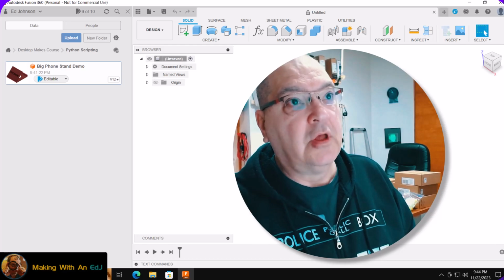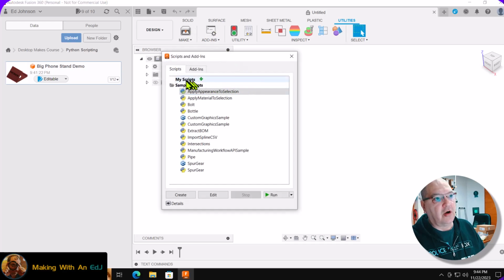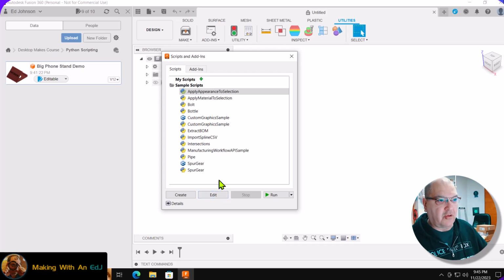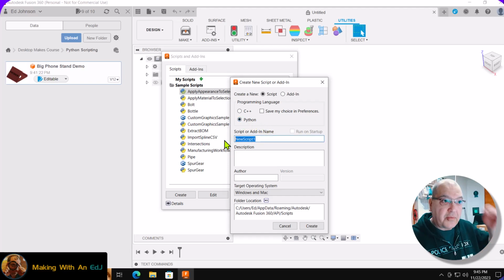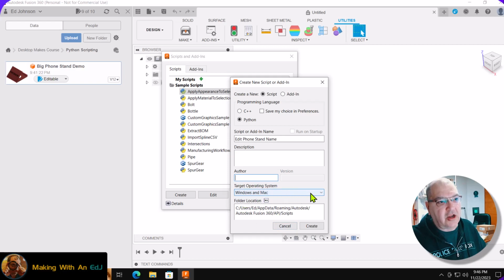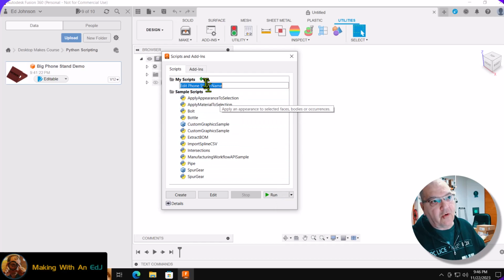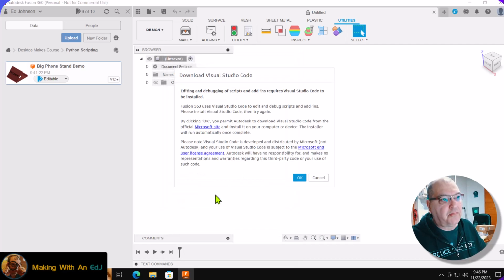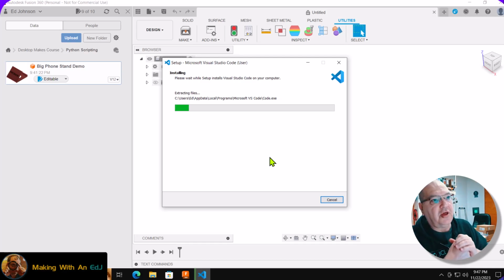Set up Visual Studio Code For Fusion 360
Here is a quick tutorial to help you prepare for Python Scripting with Fusion 360. I'll show you how simple it is to install Microsoft Visual Studio Code which is the required editor for use with Fusion 360.

This is the first part of a short series I'm working on to give you some basics in scripting for Fusion 360.